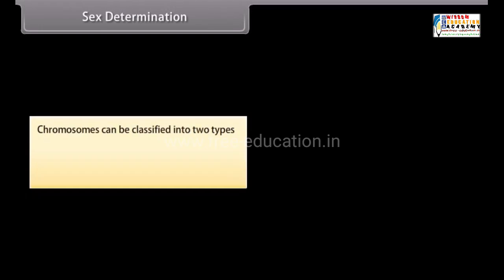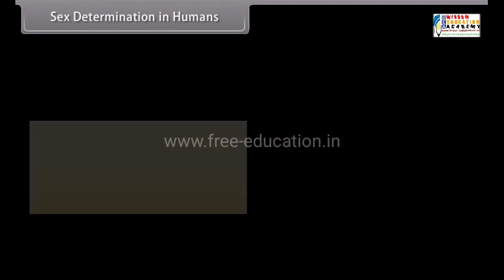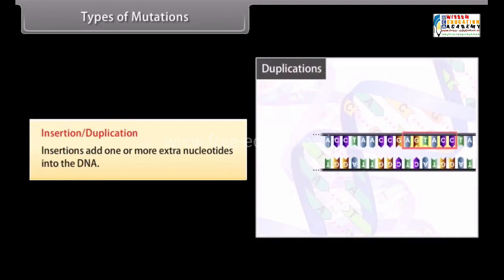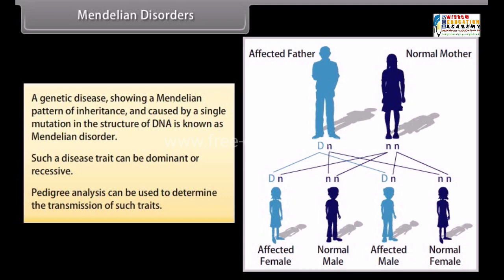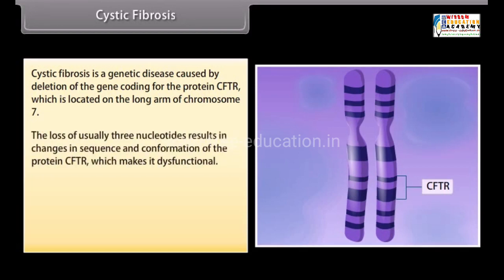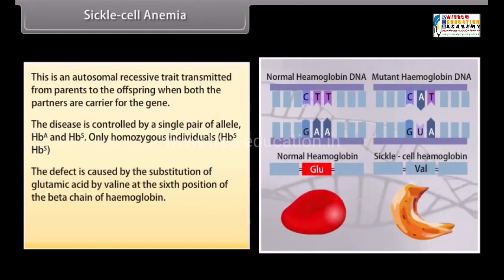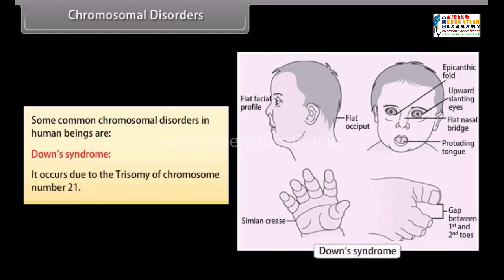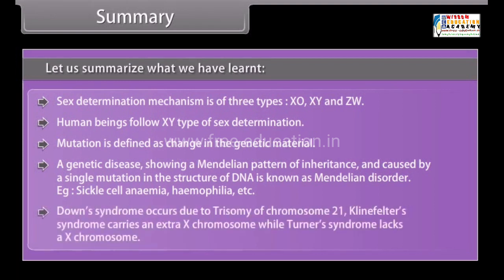Chapter 5 Principles of Inheritance and Variation - Part 3